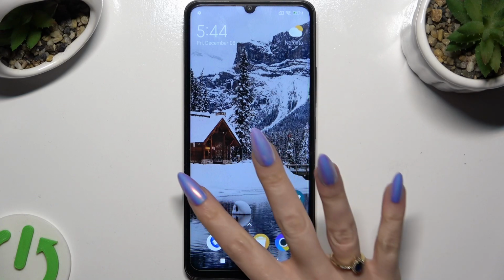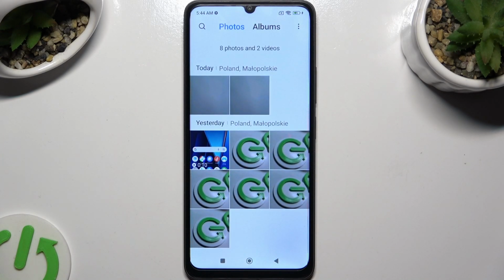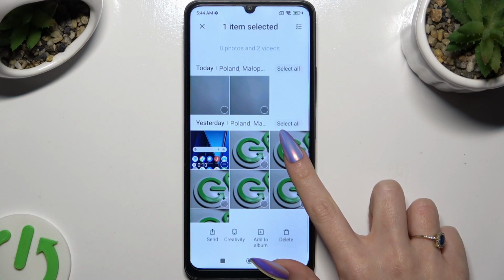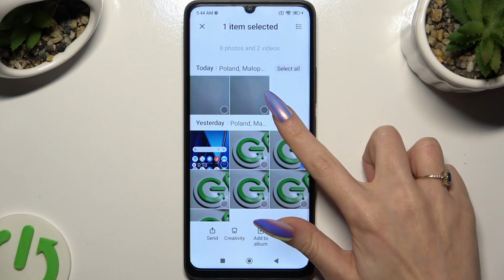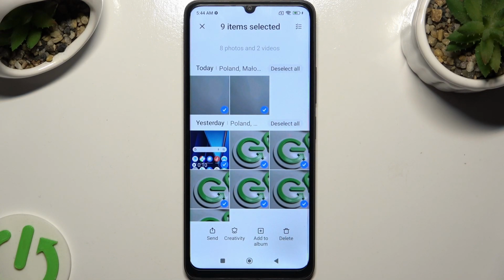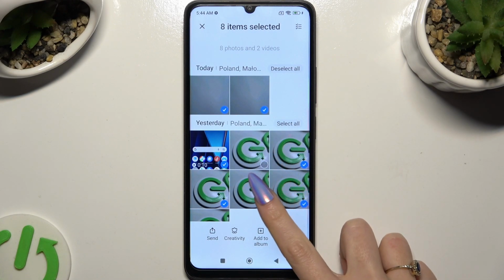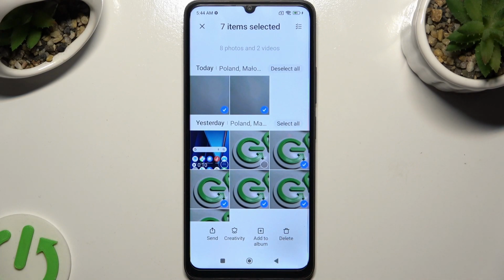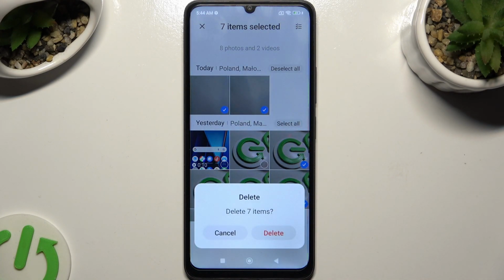How to Select & Delete Multiple Photos in POCO C55 – Mark & Remove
Do you have plenty of photos to remove from your POCO C55, but you don't want to waste time? Let's remove all of them with only one click! In this video, we will show you how to mark the photos you want to remove and delete them with one click! So let's follow all the shown steps and learn how to remove a lot of photos with one click!

How to select photos in POCO C55? How to delete photos in POCO C55? How to select a lot of photos in POCO C55? How to select photos in gallery in POCO C55? How to remove selected photos in POCO C55? How to remove a lot of photos in POCO C55?